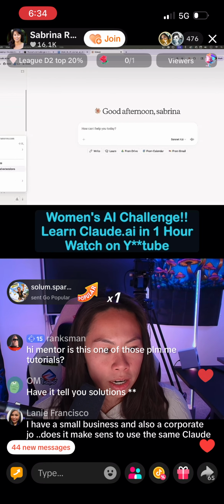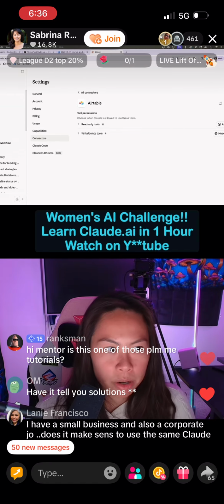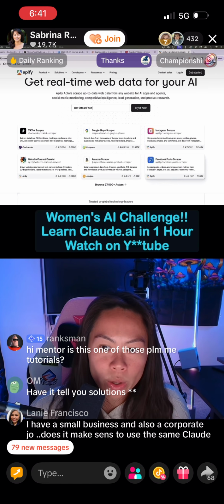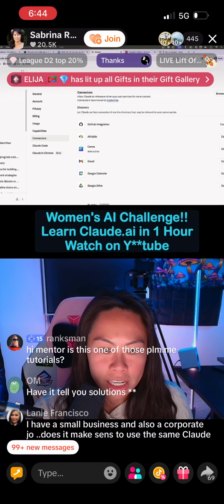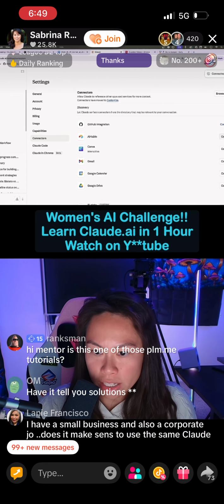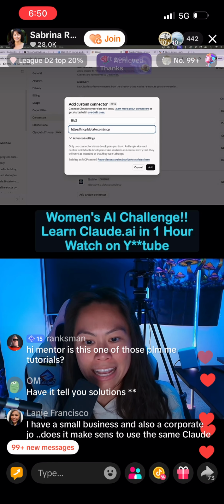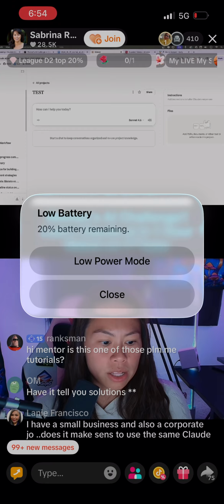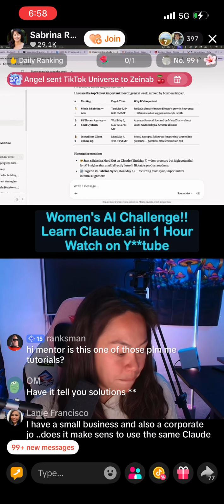May 4, 2026